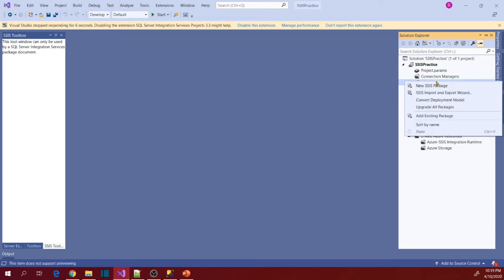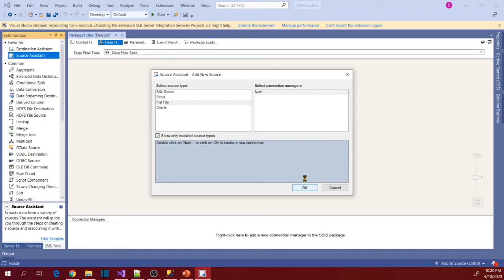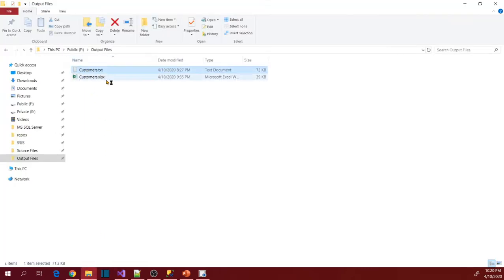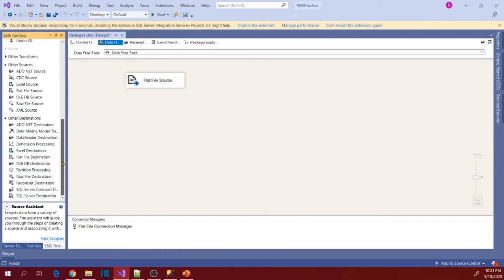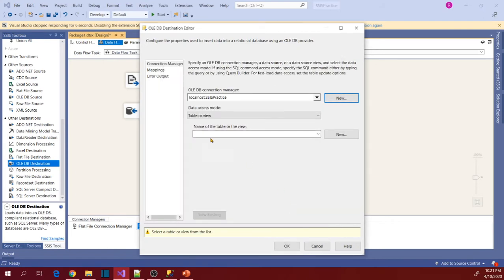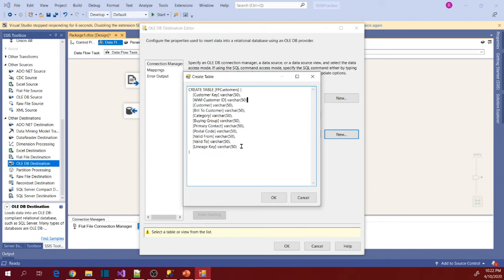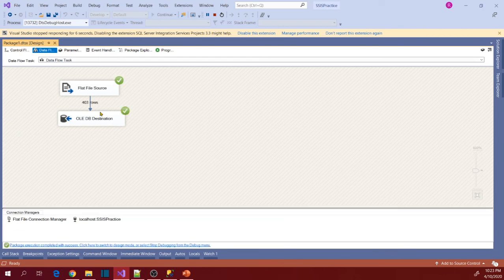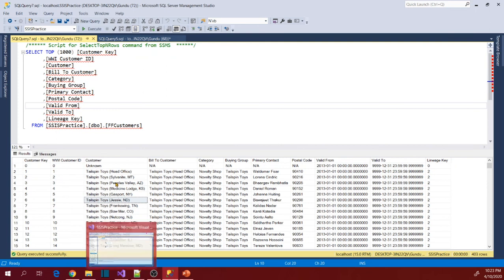SSIS 2019 | Data Flow Task | Import Flat File to SQL Server Table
SSIS 2019 Package design to import Flat file to SQL Server table using Data Flow Task, Flat File Source Connection and OLEDB Destination Connection.

Thanks!!